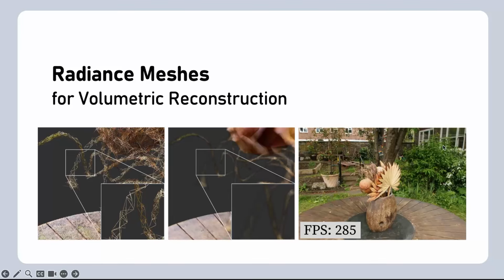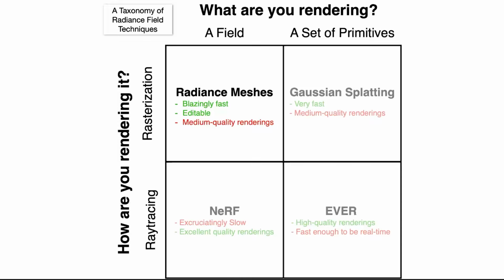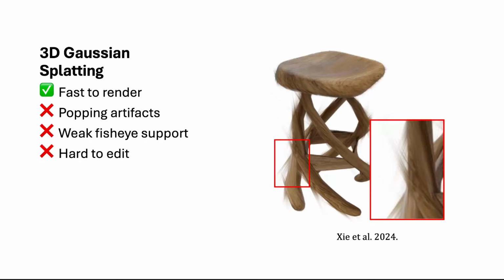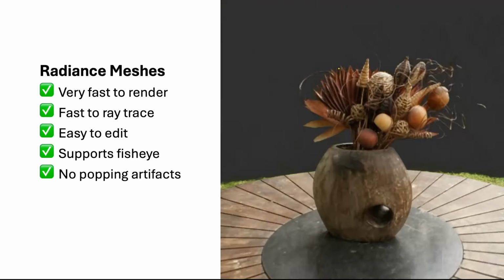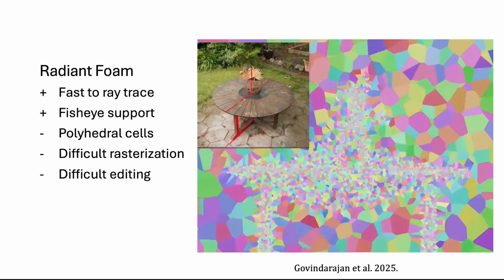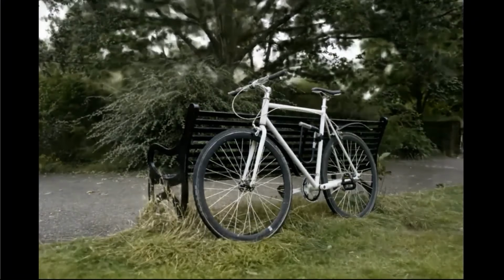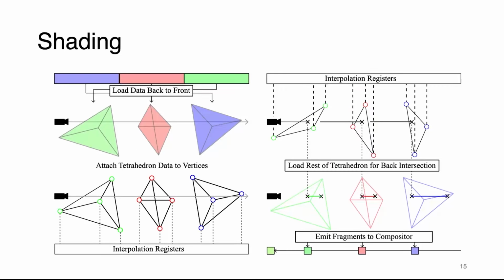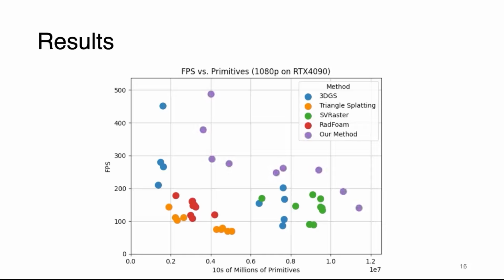Radiance Meshes for Volumetric Reconstruction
Code available now!